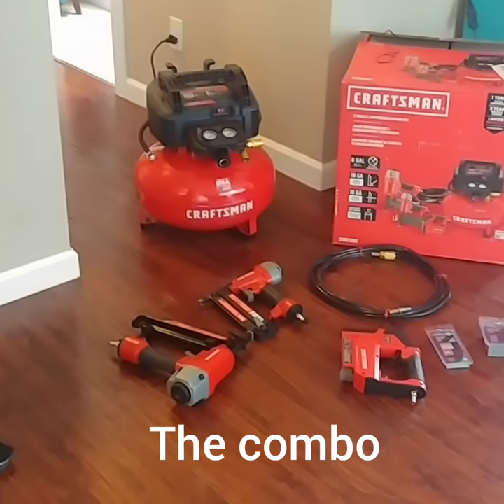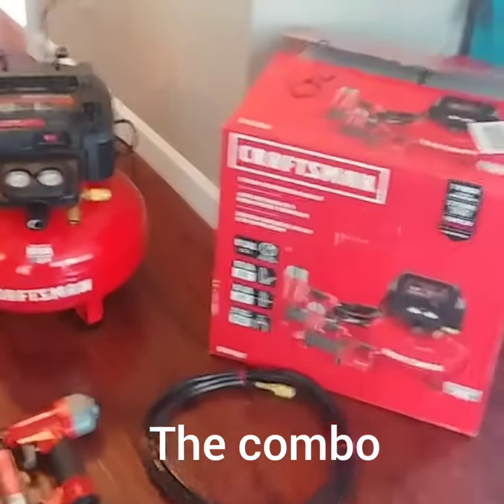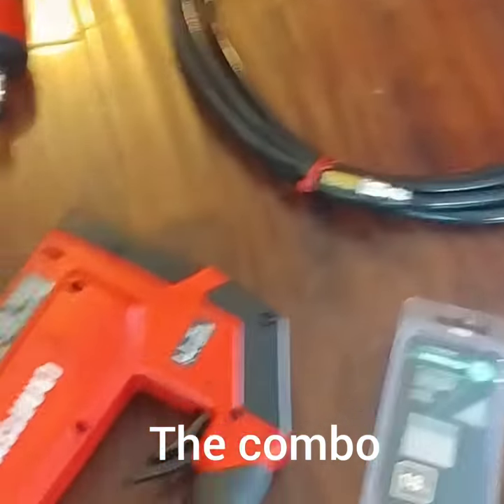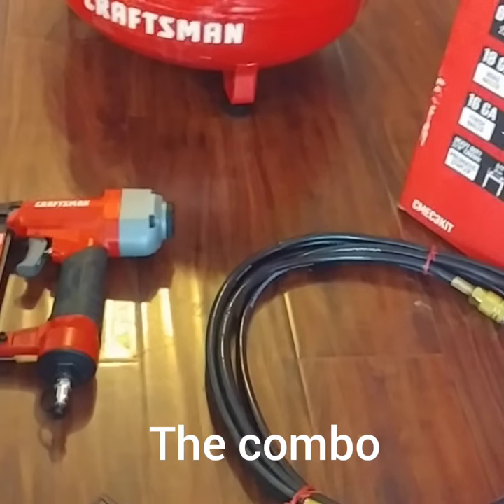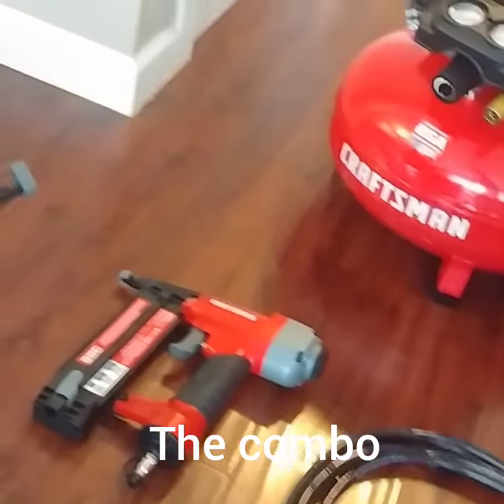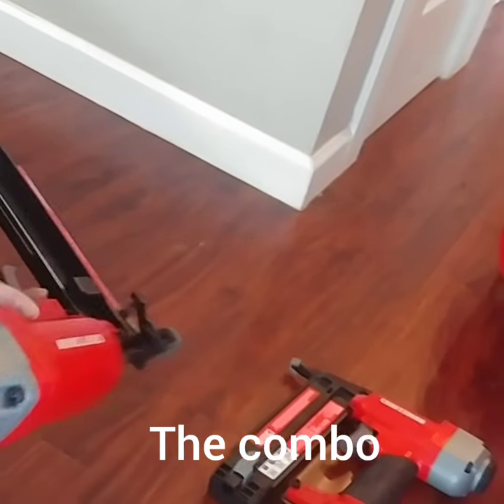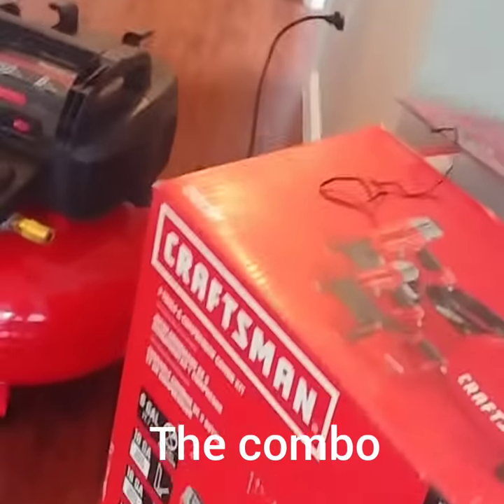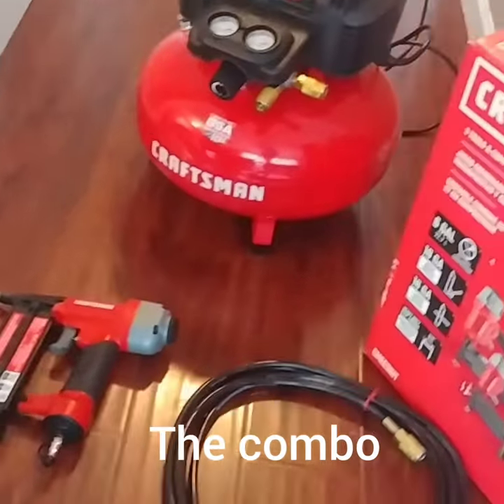How to load the craftsman nailer gun (3 tools & compressor combo kit)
This is how to use a finish Nailer or craftsman Nailer  and also how to Load a Finish Nailer or craftsman Nailer Tool. The Craftsman 6 gallon portable electric pancake air compressor (3 tools included). We went to Lowes we saw this combo was $199.99. We thought it was a good deal. We went back home and used them. The  Compressor works great not only for the guns but also for filling up our tires.